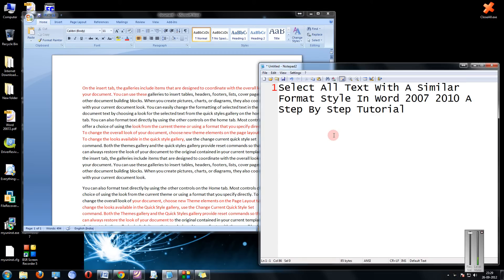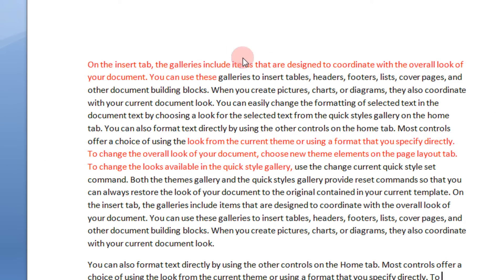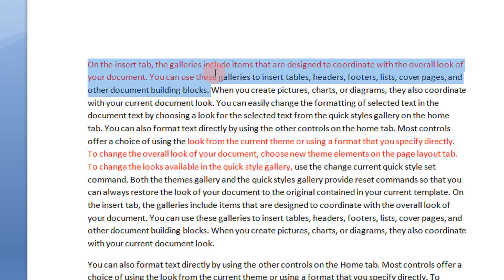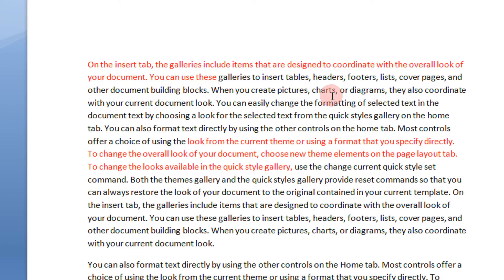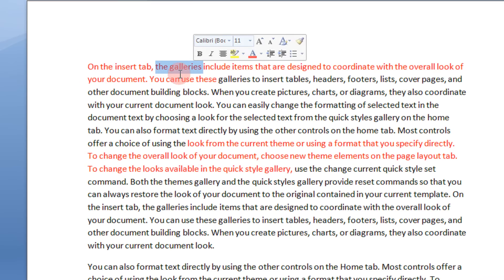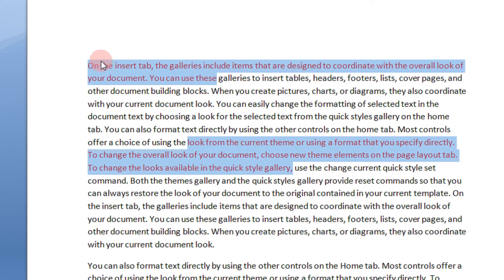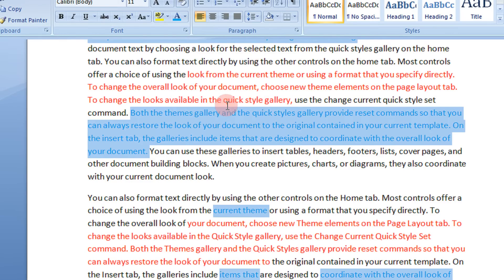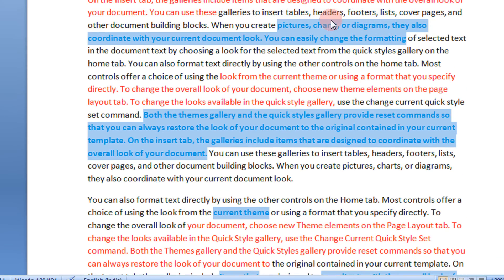Select All Text With A Similar Format Style In Word 2007 2010 A Step By Step Tutorial